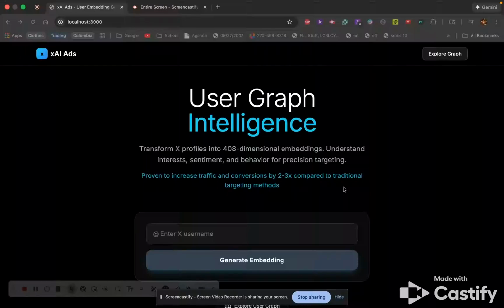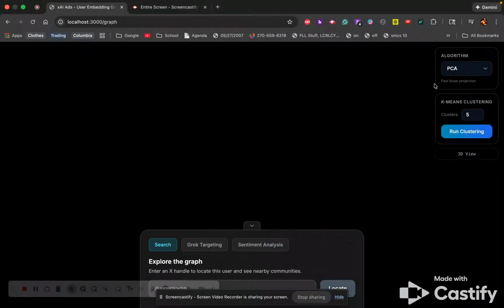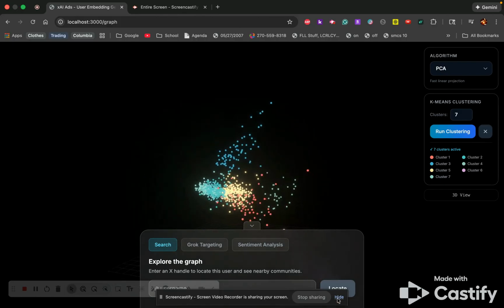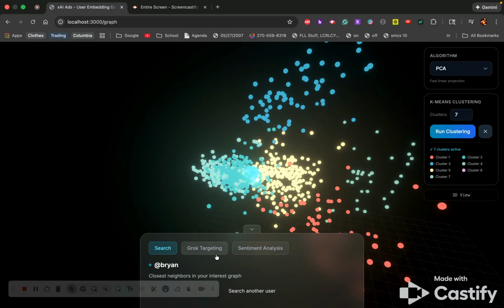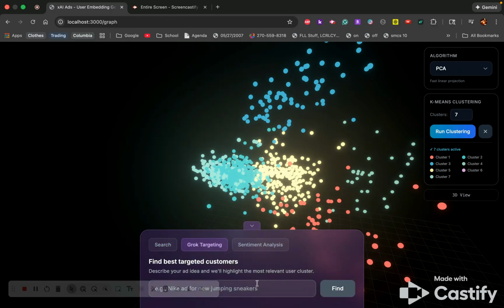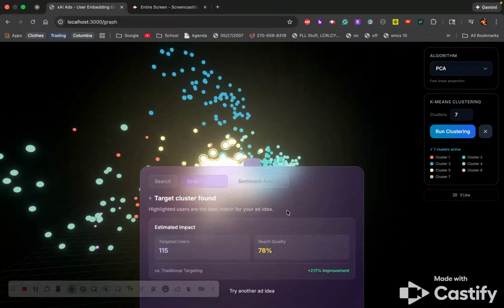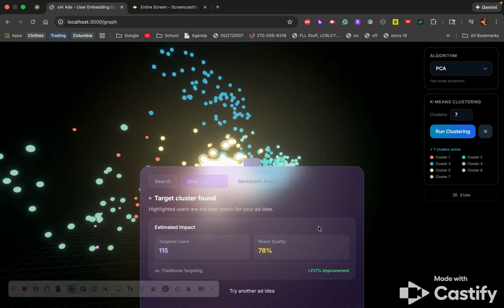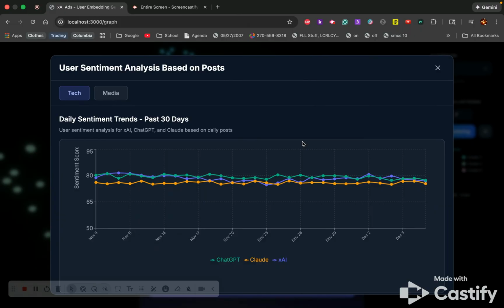xAI Hackathon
Using sentiment to graph out an ad network.